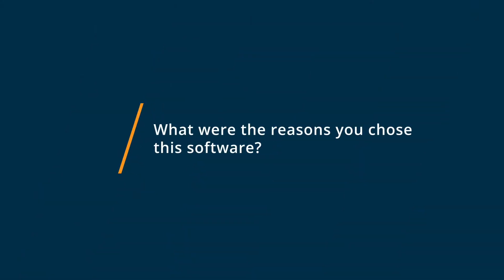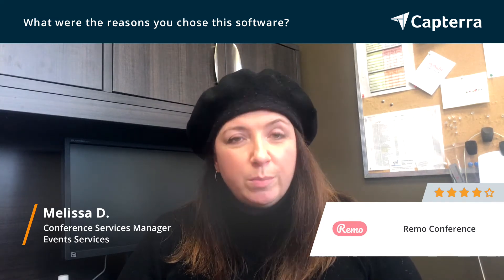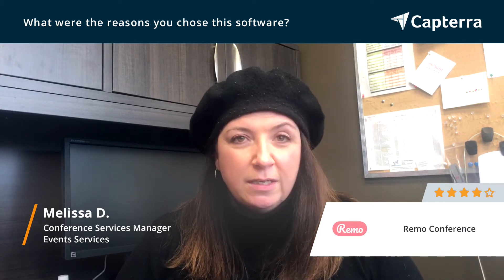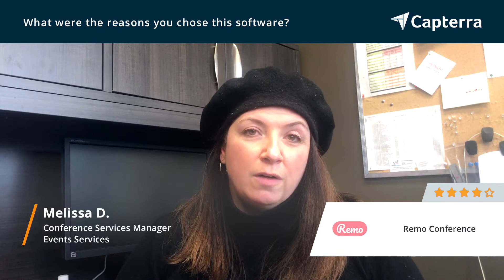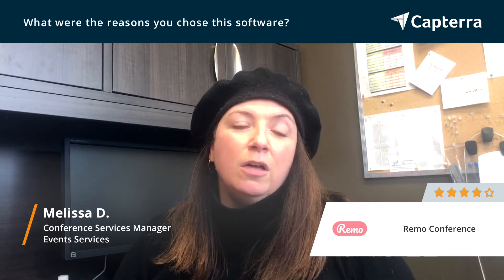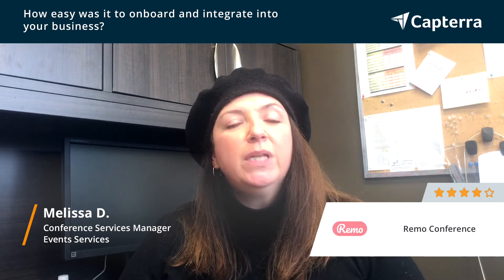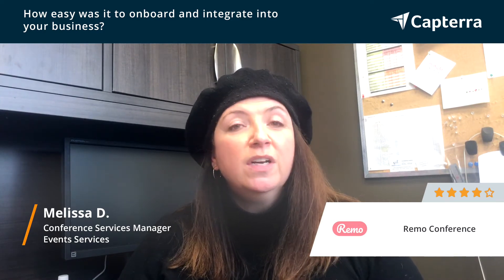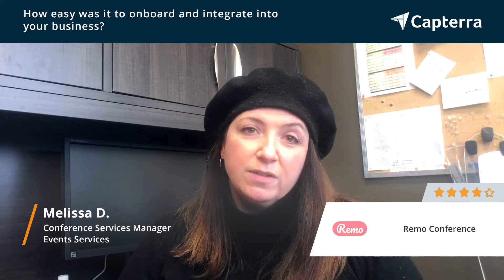Remo Conference Review: Remo is a great virtual conference software option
Unbiased Remo Conference Review 2020.

Remo Conference helps creators, coaches, and event organizers create immersive online events right from your computer Chrome browser where users can learn and connect with each other just like real life. Remo is the first web-video platform that allows people to have face-to-face networking online just like in-person events that build meaningful relationships and conversations.